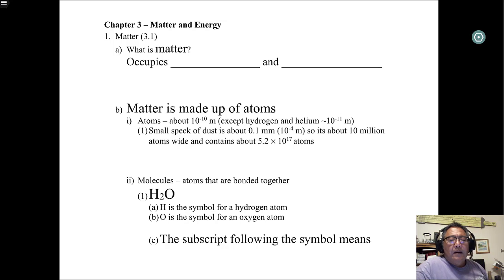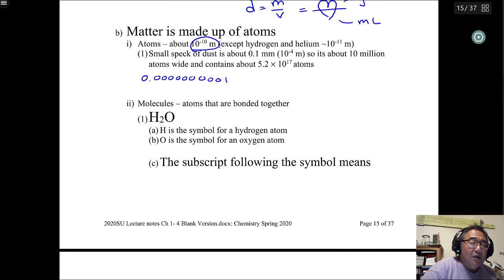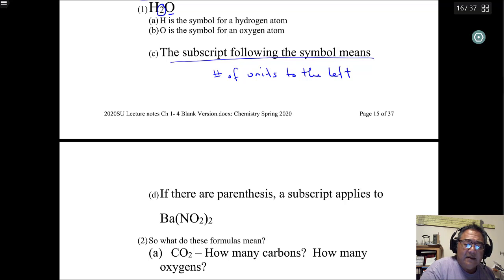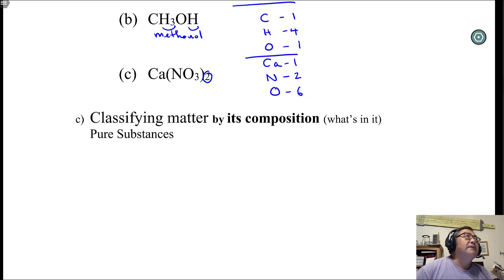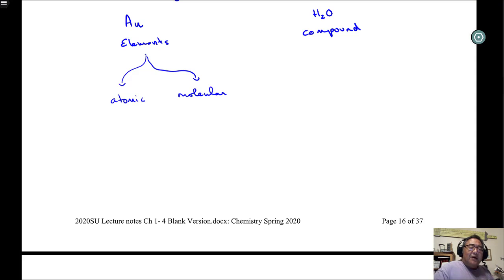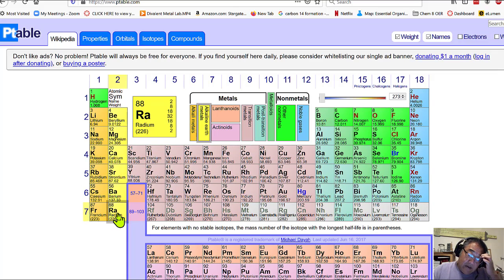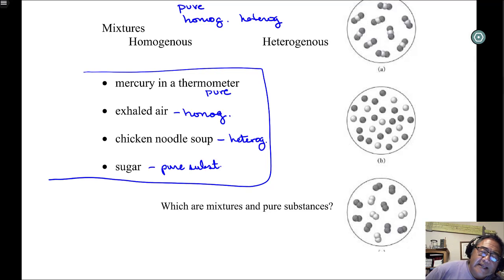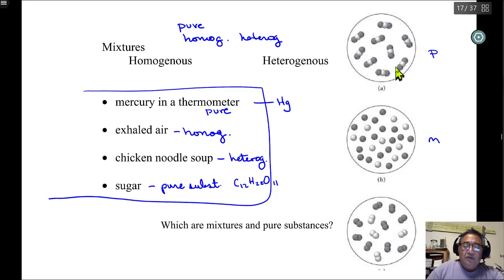Chapter 3 composition of matter